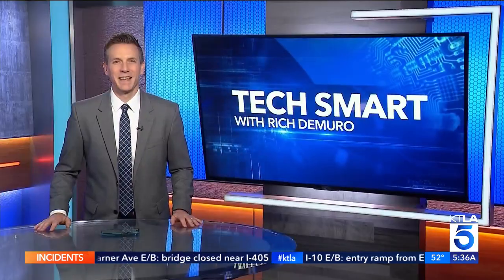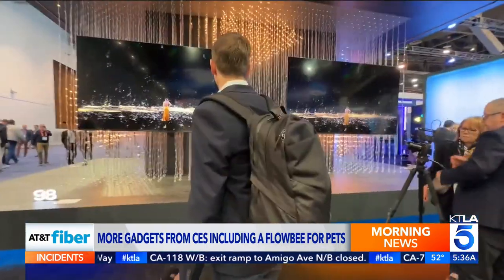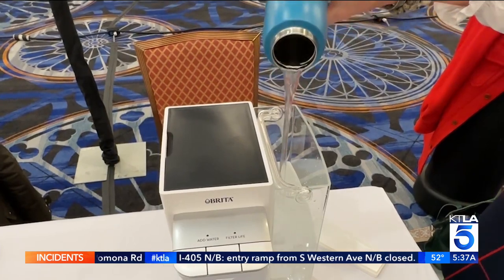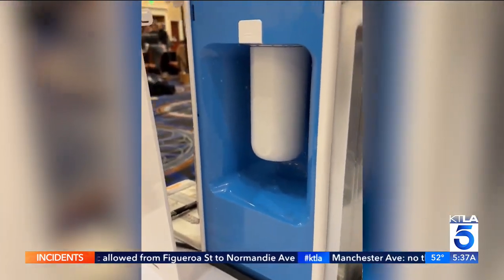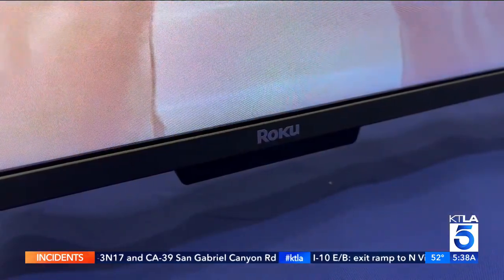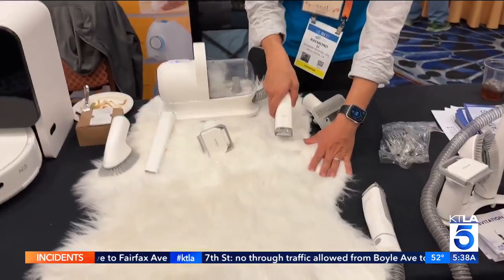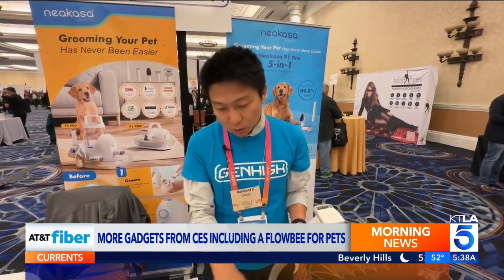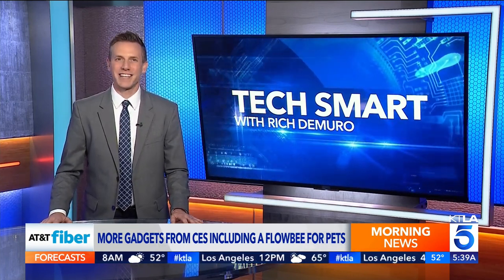People love this Flowbee style pet groomer that captures hair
Rich DeMuro takes a look at more gadgets from CES including a Brita filter for your countertop, Roku's first line of TV's and a vacuum pet groomer that captures hair.

Follow Rich on Instagram @richontech